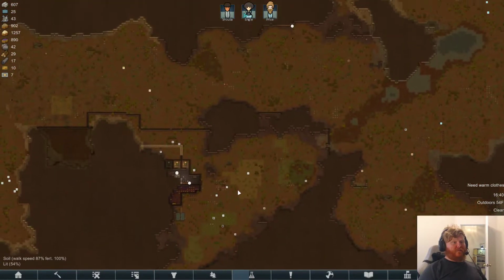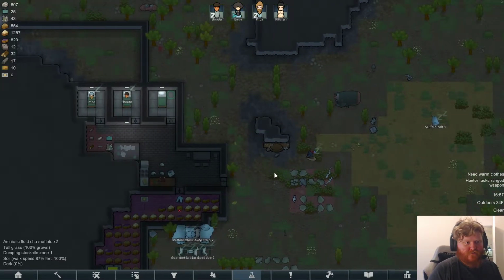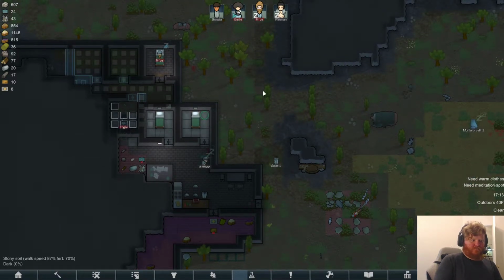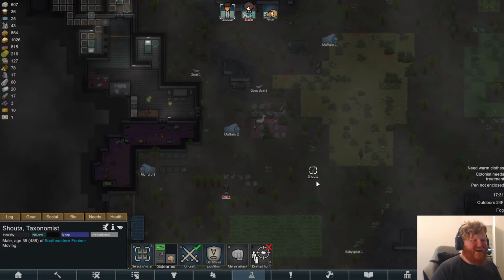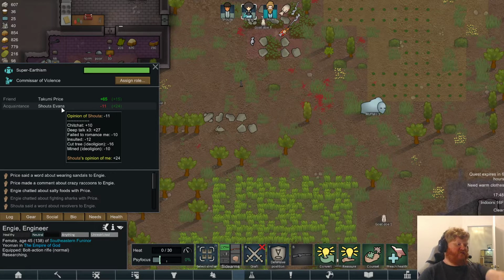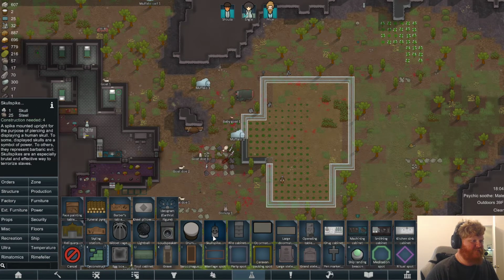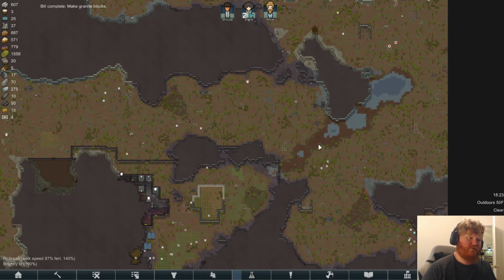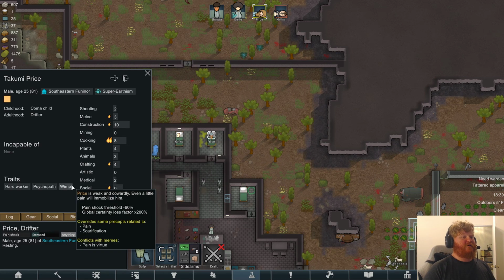Rimworld 1.3: Militant Vegans! Part 2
This is a playthrough series of Rimworld 1.3 and Ideology that I'm currently streaming on twitch @

This is an upload of the stream video. Plan on editing these at some point...